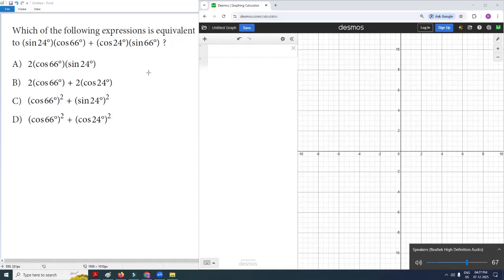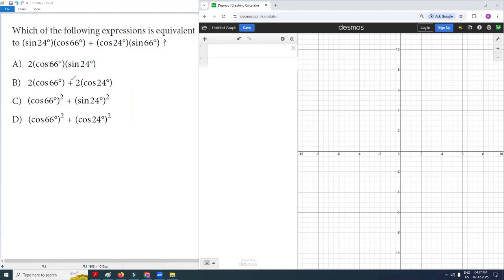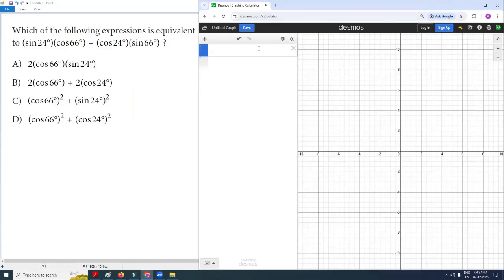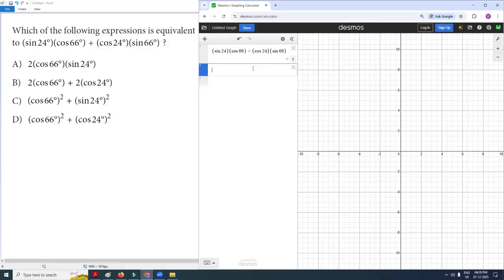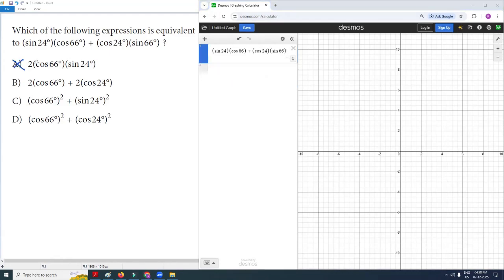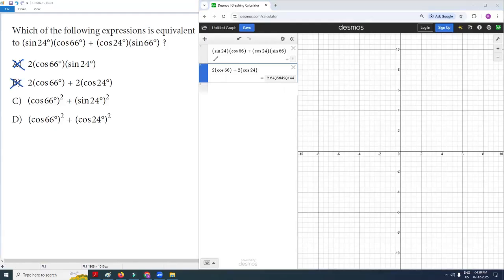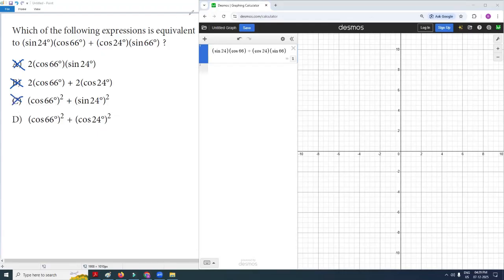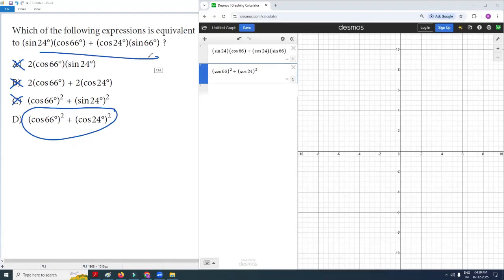The SAT Math - Evaluating Trigonometric Expression Using Desmos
Which of the following expressions is equivalent to (sin24°)(cos66°) + (cos24°)(sin66°) ?

A)  2(cos66°)(sin24°)
B)  2(cos66°) + 2(cos24°)
C)  (cos66°)^2 + (cos24°)^2
D)  (cos66°)^2 + (sin24°)^2